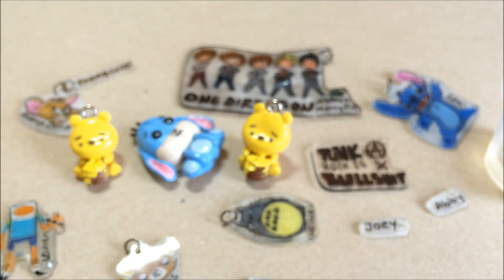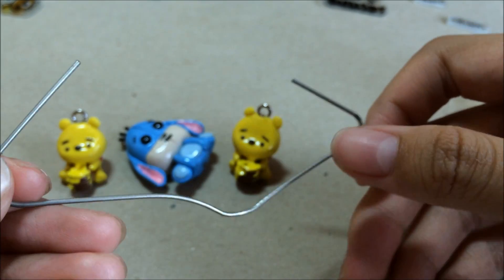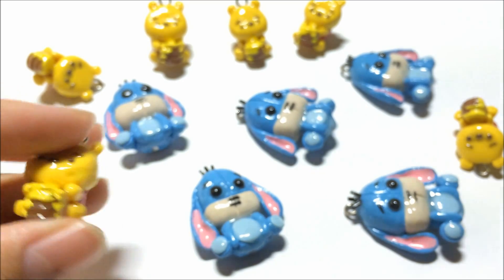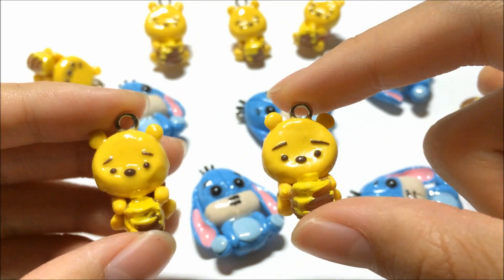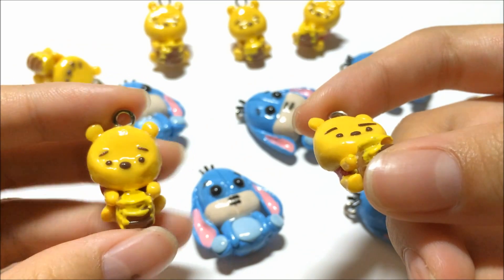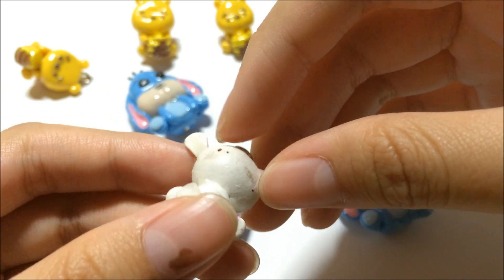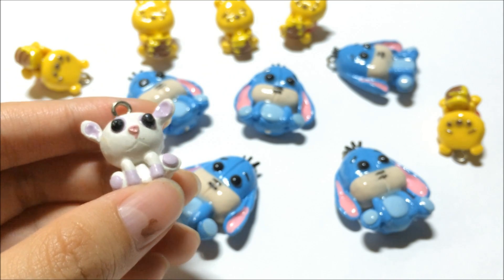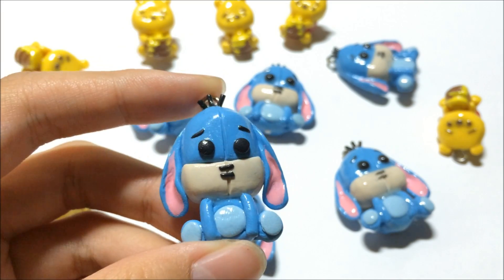How To : Glaze Your Polymer Clay Charms With Resin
I hoped you learnt something ! :D

Please do check out my Etsy shop ! It would means a lot ♥

• SOCIAL ME !
- Be my friend / like me on Facebook ? @msparkpark